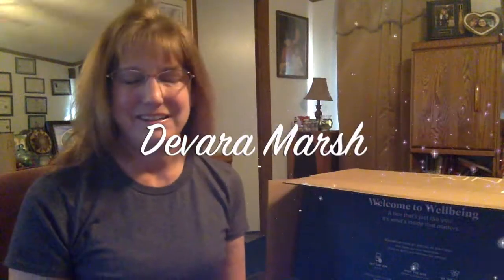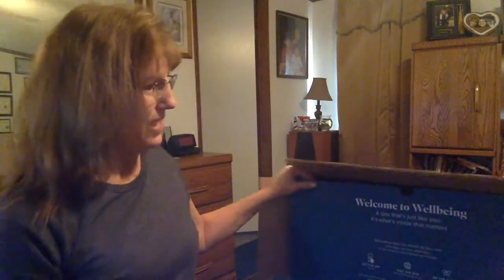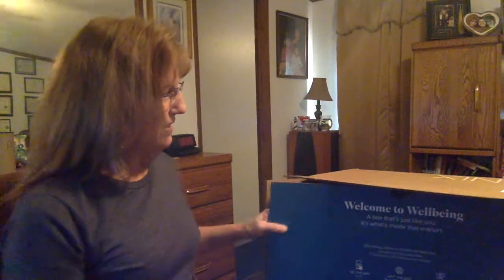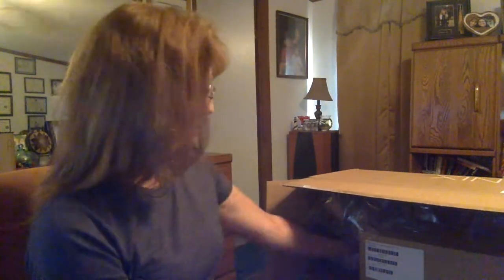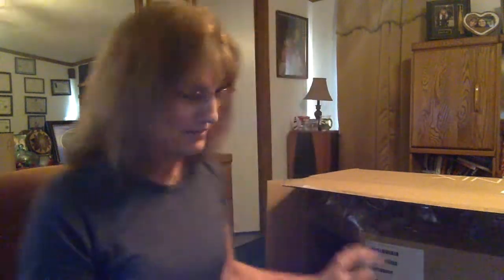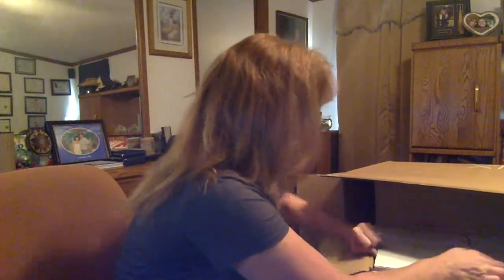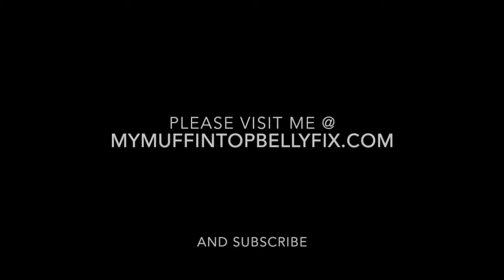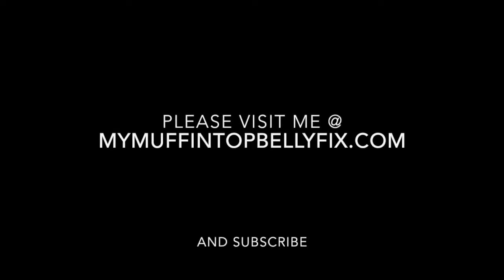Isagenix Collagen Elixir for Beautiful Skin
I am so excited to talk about this collagen elixir!  It took 200 scientists and 10 years of research to develop this product.  Isagenix certainly did not rush this process.  They wanted to make sure they did right in regards to delivering the absolute best bioavailable nutrition in a bottle for your skin.

You see there are two different types of collagen that we use in our bodies, type 1 and type 3.  Type 2 is very minimal but type 3 is 90% of our hair, skin, and nails.  Type 3 is for our bone density integrity.

Now understand in order for collagen to actually be absorbed into the body it cannot be oxidized so Isagenix developed this collagen with this in mind.  This elixir is not oxidized.

For Isagenix Products including Collagen Elixir click this link;

You can change or use any part of this 😆

✨✨COLLAGEN ELIXIR ✨✨

AVAILABLE NOW

Collagen is the GLUE that holds our bodies together. As we age our bodies stop producing as much collagen. And that very glue, or lack of, is responsible for wrinkles, sagging skin thinning hair...and so much more.

Some fun facts:

- 5g of type 1 marine collagen, 1.5x more bio available than other forms of collagen (and marine collagen is laid out more like human collagen).

- Supplements our bodies with the building blocks necessary to make new collagen.

- Includes Zinc, Biotin, and antioxidant Vitamin C to give protection and, as a plus, boost hair and nail growth.

- Harvested inside in a sustainable fishery on the Norwegian coast.

- 10 years of research and 200 scientists involved in making our Collagen Elixir 🙂.

- Manufactured in a carbon neutral facility with a partner that has a vision to eliminate plastic in our world’s waterways and aid in the conservation of ocean wildlife.

- Packaged in individual doses, with sustainable, glass packaging. Seals in freshness and prevents any gas exchange. Maintains premium quality WITHOUT preservatives.

✨Collagen is the most abundant macro in our bodies, As we age it simply isn’t as efficient (think droop, sag, wrinkles, unhealthy joints, etc)

Want to join me in a 30 day GLOW UP? ✨✨✨😃😃😃😃

 Let me know if you want to know more!!!